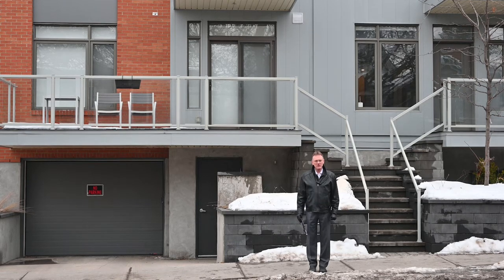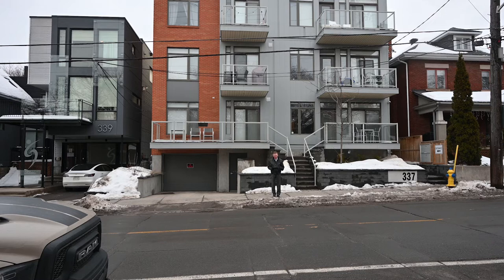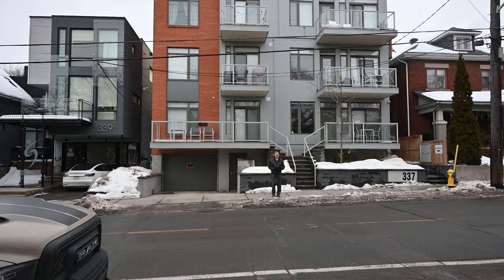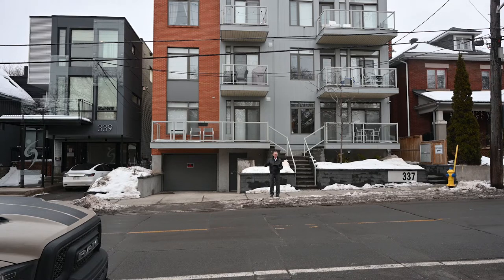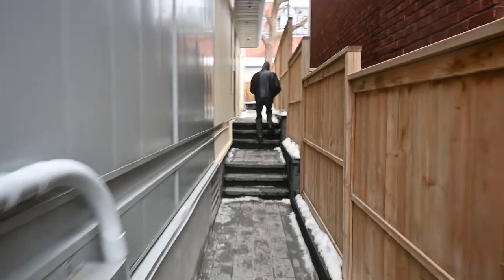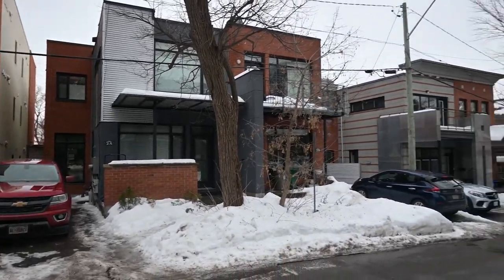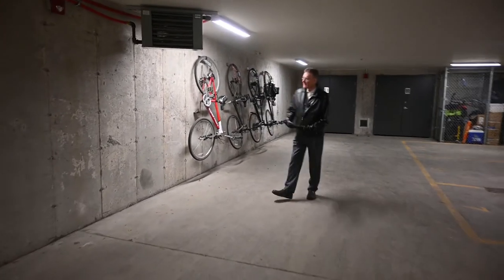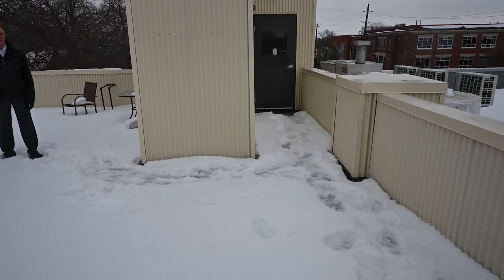337 Sunnyside Avenue Ottawa - 12 Unit Building for sale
New Listing, modern, exceptionally bright and professionally managed 12 unit building in a premium location ensures units are easy to rent. All units have two bedrooms, 6 appliances, insuite laundry, four piece bath and hot water on demand.
MLS number 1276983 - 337 Sunnyside Avenue, Ottawa, ON K1A 0R9. is coming to Ottawa MLS Tuesday 15th Fab. 2022.
Timestamps
00:00 -  2:55 Intro & Description
2:55 - 3:33 Front Entrance Security
3:33 - 3:49 Patios for apartments at rear
3:49 - 4:14 Back of the building
4:14 - 4:26 13 Gas Meters
4:26 - 5:07 Underground Heated Garage
5:07 - 5:20 13 Hydro Meters
5:20 - 5:51 Rooftop Patio/deck
5:51 - 6:27 Income and Expenses
6:27 - 6:30 Contact Patrick Walchuk
6:30 - 9:05 Interior Photos Slideshow

2017 construction means minimal maintenance or capital cost expenditures for many years to come.
Underground parking is accessed by a heated driveway.
The basement also has storage lockers and bicycle racks.
Tenants pay gas heat, hydro and HWT rental.

Owner pays water/sewer.

All units have balconies or patios.
Closed circuit security cameras.
Roof is insulated modified bitumen membrane.
Old Ottawa South offers tenants all necessary amenities, recreation, and public transit.
Fully tenanted, this is NOT a student building.
Agents share MLS attachment with your investors. *Assumable mortgage at 2.29%
to qualified investors*

Additional Information;
**Assumable Mortgage** @ 2.29%, Lender: MCAP on approved credit.
Principal and interest is $14,405 per month

Expense Explanation;
A) “Cable” in the MLS listing is actually Internet cost. Internet is required for the fire panel / monitoring and security cameras. Units 101, 102, 103, and 104 have internet WIFI access at no additional charge to them.
B) “Security” expense in MLS Listing is for annual fire check and any related costs.

Roof;
The roof is an insulated near-flat modified bitumen membrane.

Electrical;
Electrical is 400A, 120/240V complete with an “Eaton” main disconnect switch. Units equipped with 125A, 120/240V “Eaton” Breaker panels.

Storage Lockers;
There are 9 lockers in the basement parking garage, along the perimeter.

HVAC;
Heating and Cooling are Natural gas-fired tankless boilers which supply hot water to Fan Coil Units (FCUs). Electrically powered A/C units connected the FCUs. Natural gas-fired Make Up Air (MUA) unit on roof servicing common areas. Natural gas fired boiler which supplies unit heaters and a radiant slab. Note: Radiant slab is the heated driveway.

Parking Configuration;
Underground parking: Don’t use the yellow painted lines as reference. There are a total of 8 spaces which can be rented to generate revenue numbered below as 2, 4, 5, 6, 8, 10, 11 &amp; 12.

A) Four spaces side by side at $150 per space.
(units #104 and #301 currently rent this type)
B) Two spaces that accommodate tandem parking at $300 each.
(unit #204 rents a tandem space)
C) 3 parking spots are available @ $150 each.
Outdoor parking: there is one space used when there is no snow on the
ground, located at the back of the property behind the wood fence.
However, it is not a legal space according to the site plan.

Tenancy Profile;
Professionals in 10 units, one unit international students, one unit, #101 is a company office.

Located on the north side of Sunnyside Ave., in between Bank St. and Grosvenor Ave. "Front" entrance to building is at the right side. Very close to Carleton University and Lansdowne Park.

View other income property for sale at our site;